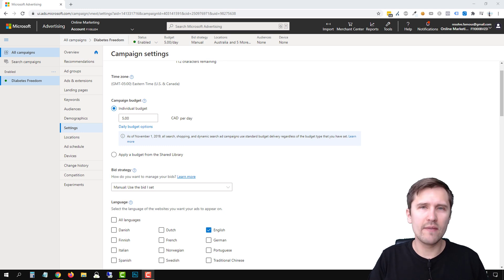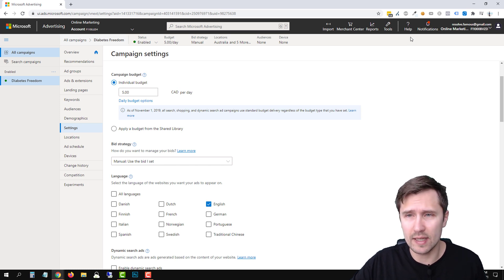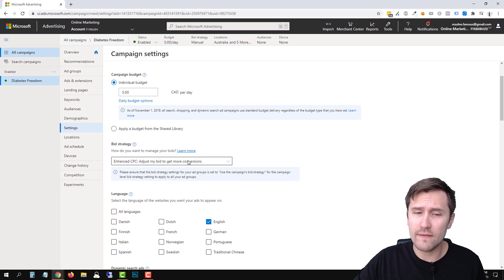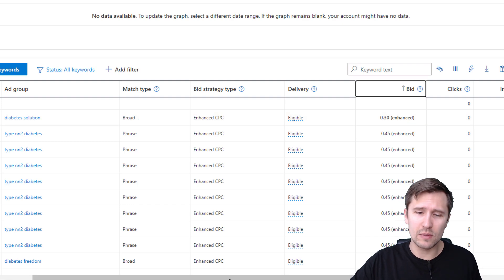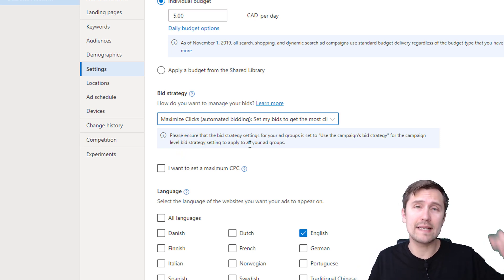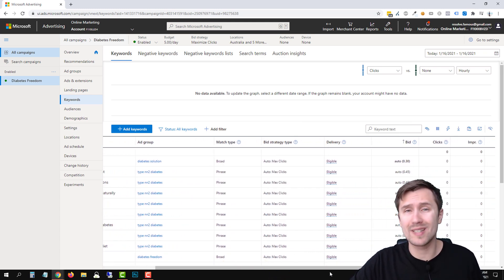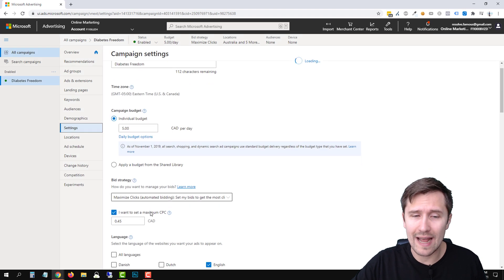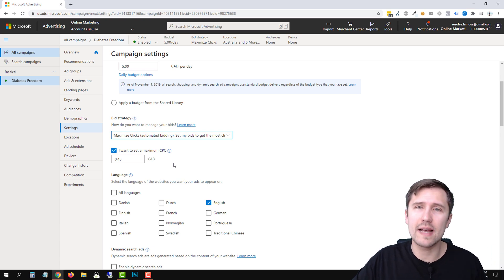Not Seeing the "Manual Bid" Option In Microsoft Ads? Here Are 3 Things You Can Do...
Not seeing the manual bid option in Microsoft Ads?

In this video I show you the 3 things you can do if you aren't seeing it.

Table of contents:

0:00 - Introduction
0:30 - Option 1
1:31 - Option 2
2:56 - Option 3

Option 1:

The first thing you can do is contact Microsoft Ads support.

I haven't personally tried it but I know from the comments I've been getting that it's been working for some people.

So reach out to them via live chat or phone call and just tell them that you don't have the manual CPC bidding option but would like to have it as you know what you're doing and you're following training that guides you.

They are slowly trying to get rid of this option to get everyone acquianted with Microsoft Ads machine learning, which earns Microsoft Ads more money unless you feed it a lot of conversion data.

I don't know if or how long this option will stay available, so take advantage of it now while you can.

If more support requests like these come in, Microsoft Ads might either re-add the manual bidding option or on the contrary get rid of it entirely so that even if you do contact support, you won't be able to reach out to them.

Let's move on the next option you can do use if you're not seeing the manual CPC bidding option in your Microsoft Ads account.

Option 2:

While you contact support and wait for what they say, you can use an alternative to the manual CPC option.

And that is the Enhanced CPC option.

This is similar to the manual bid one, the only difference being that you will sometimes pay MORE than your specified bid if Microsoft deems that you will get more clicks.

You can however set the maximum bid for each individual keyword and ad group, so this is a good alternative, and if you set a slightly lower bid than what you're willing to pay, this could be a good alternative for you.

Option 3:

Lastly, if you're tight on budget and want to make sure you never pay above your specified bid, you can use the maximize clicks option.

Just make sure that you set the maximum click amount and don't just leave it at "maximize clicks" because then Microsoft will indeed try to get as many clicks to your site as fast as possible, and that can get pretty expensive.

I don't like this option because although you set the maximum bid and don't overpay, you can't change the individual keyword and ad group bids.

So you're stuck with the one maximum cost per click you're willing to pay and can't budge from there.

But these are your 3 options if you don't see the manual CPC bidding option in your Microsoft Ads account!